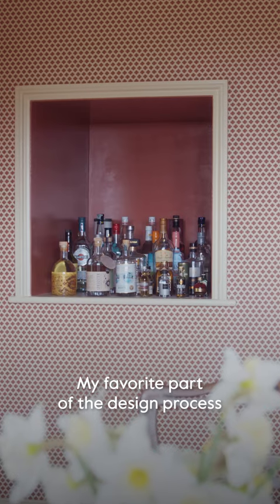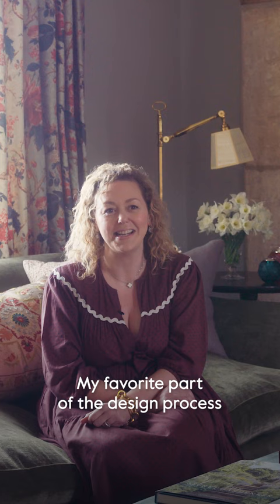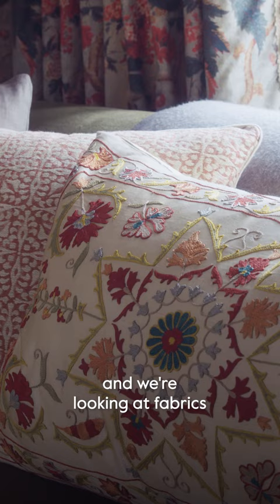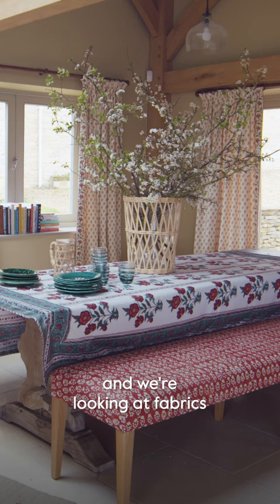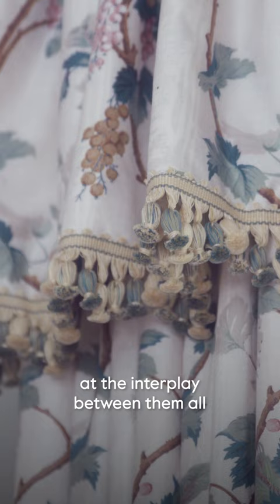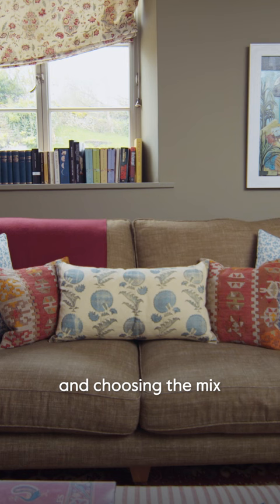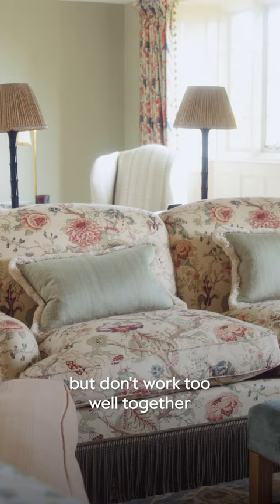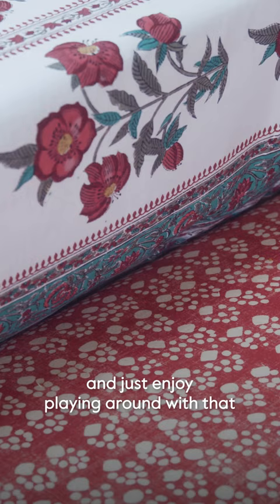How Jessica Buckley Discovers The Perfect Design Mix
Jessica Buckley explains how she establishes what paints and fabrics will work in a given room. The secret ingredient? Intuition!